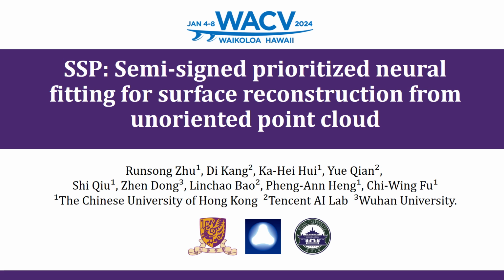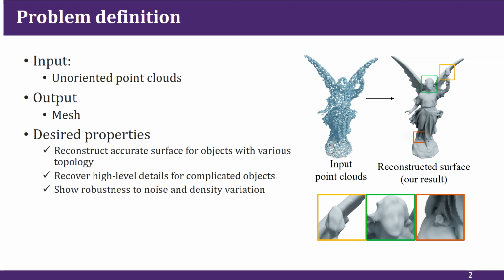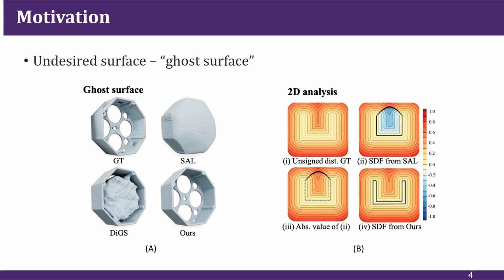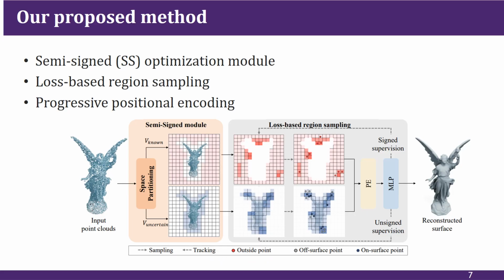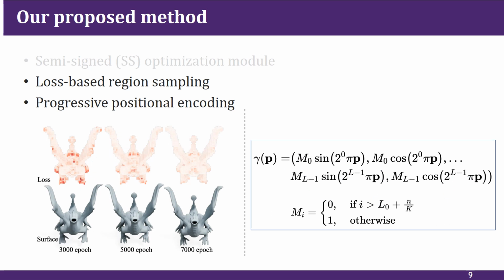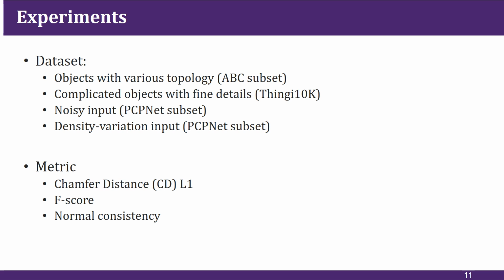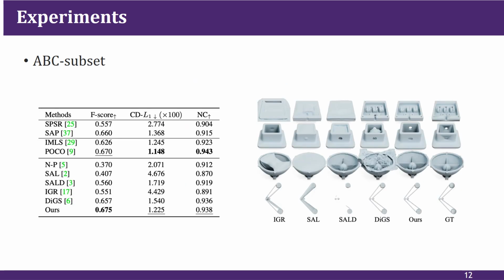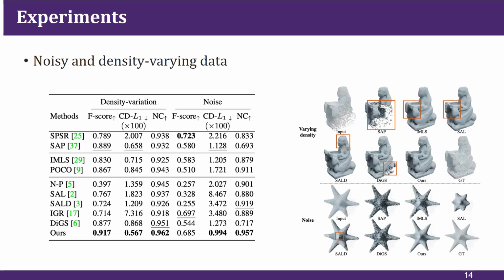SSP: Semi-Signed Prioritized Neural Fitting for Surface Reconstruction From Unoriented Point Clouds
Authors: Runsong Zhu; Di Kang; Ka-Hei Hui; Yue Qian; Shi Qiu; Zhen Dong; Linchao Bao; Pheng-Ann Heng; Chi-Wing Fu
 Description: Reconstructing 3D geometry from \emph{unoriented} point clouds can benefit many downstream tasks.
Recent shape modeling methods mostly adopt implicit neural representation to fit a signed distance field (SDF) and optimize the network by \emph{unsigned} supervision.
However, these methods occasionally have difficulty in finding the coarse shape for complicated objects, especially suffering from the ``ghost'' surfaces (\ie, fake surfaces that should not exist).
To guide the network quickly fit the coarse shape, we propose to utilize the signed supervision in regions that are obviously outside the object and can be easily determined, resulting in our semi-signed supervision.
To better recover high-fidelity details, a novel loss-based region sampling strategy and a progressive positional encoding (PE) method are applied to prioritize the optimization towards underfitting and complicated regions.
Specifically, we voxelize and partition the object space into \emph{sign-known} and \emph{sign-uncertain} regions, in which different supervisions are applied.
Besides, we adaptively adjust the sampling rate of each voxel according to the tracked reconstruction loss, so that the network can focus more on the complicated under-fitting regions.
We conduct extensive experiments to demonstrate that our method achieves state-of-the-art performance compared to the existing fitting-based methods and comparable performance to learning-based methods on multiple datasets.